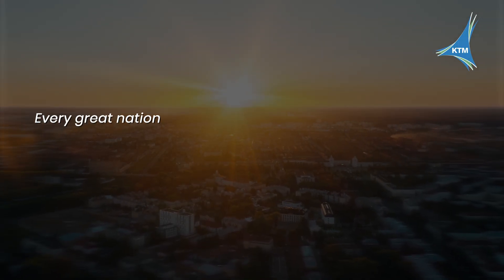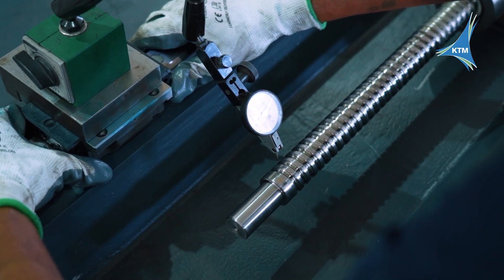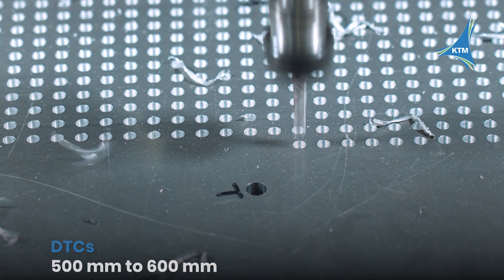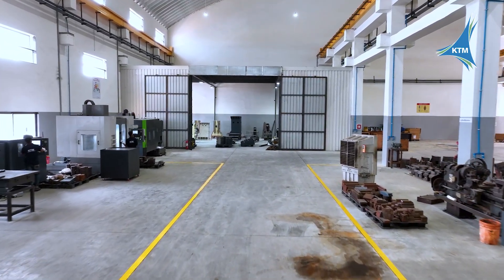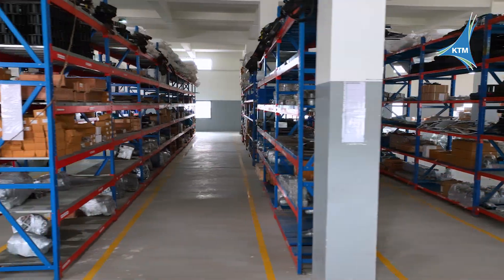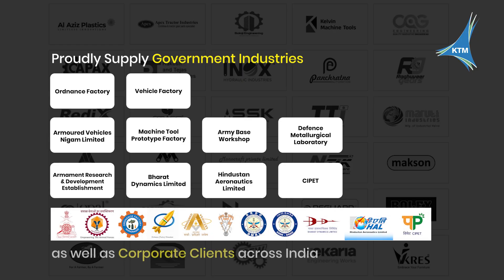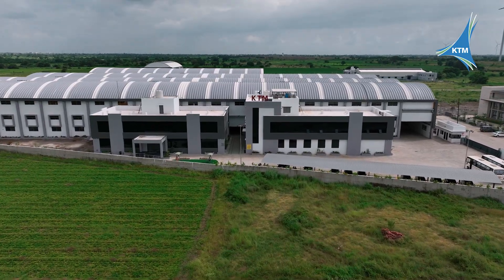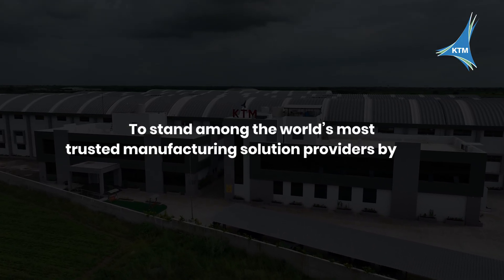Corporate Video | KTM Technology & Innovations (India) Pvt. Ltd.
𝐊𝐓𝐌 𝐓𝐞𝐜𝐡𝐧𝐨𝐥𝐨𝐠𝐲 & 𝐈𝐧𝐧𝐨𝐯𝐚𝐭𝐢𝐨𝐧𝐬 (𝐈𝐧𝐝𝐢𝐚) 𝐏𝐯𝐭. 𝐋𝐭𝐝., We specialize in manufacturing high-precision Turning cnc and vmc machines designed for performance and reliability.